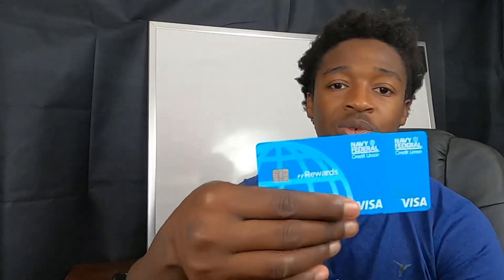Navy Federal Credit Union nRewards® Secured Credit Card – Should I Use It To Build My Credit?